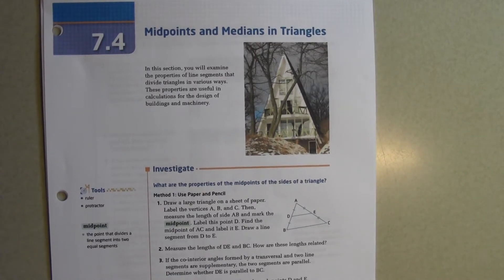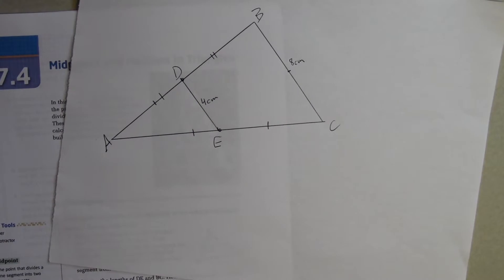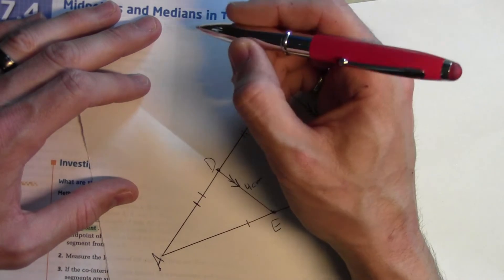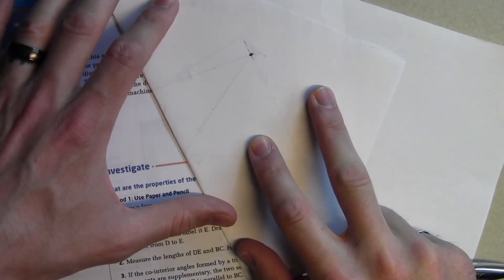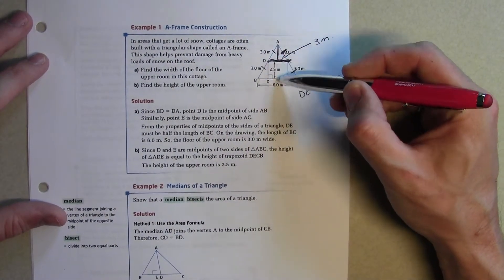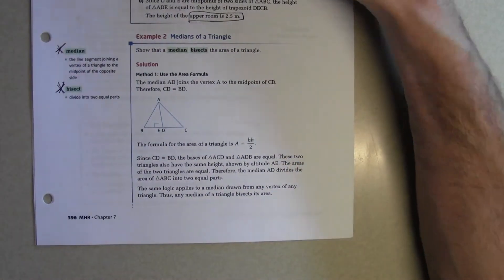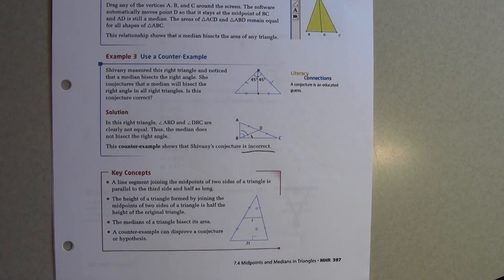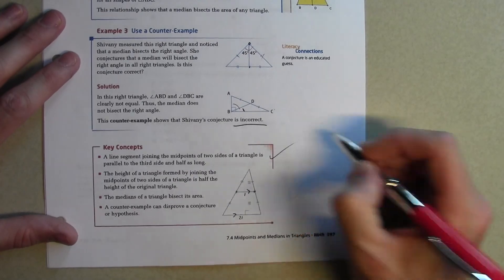7.4 Midpoints and Medians in Triangles 1 of 2